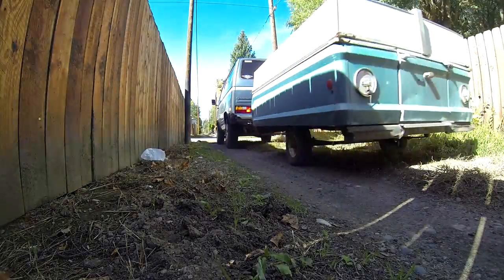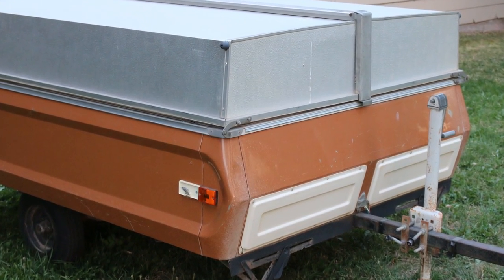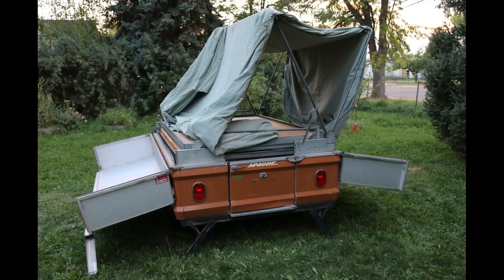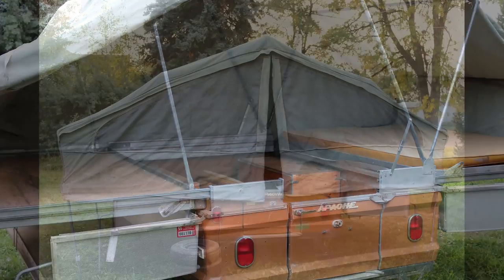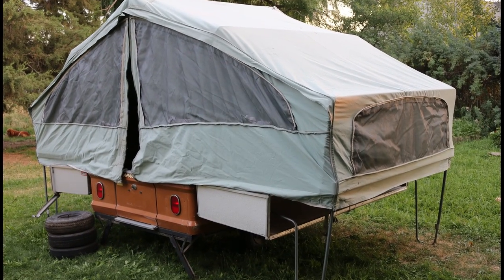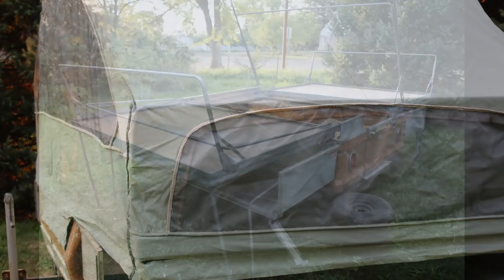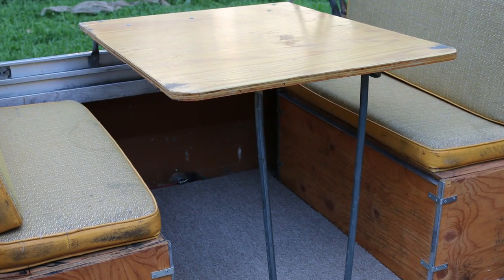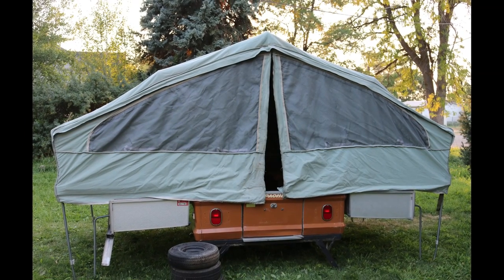1973 Apache Eagle Tent Trailer For Sale. Tow it with a Volkswagen. UPDATE SOLD.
Up for sale is this 1973 Apache Eagle Tent Trailer.  This trailer weighs less than 500 lbs. and tows nicely behind small vehicles like a Volkswagen Beetle or Volkswagen Bus.  This trailer is in fair condition and needs some work on the bunk slides.  The canvas also shows signs of previous repairs and has a few rips that need to be repaired.  New canvases are available from the aftermarket community.  Great little vintage camper with two sets of tires.  wiring all works and the tail lights were recently replaced.